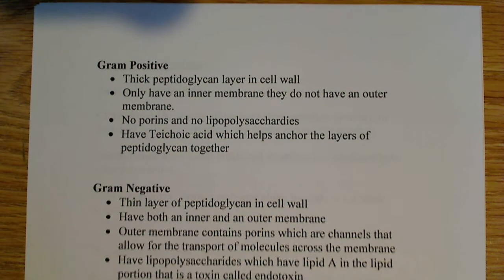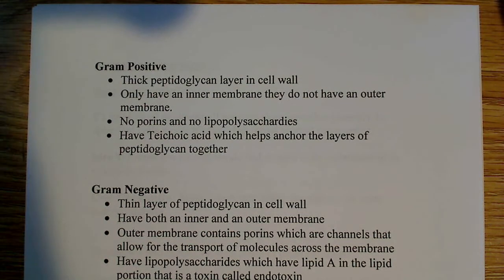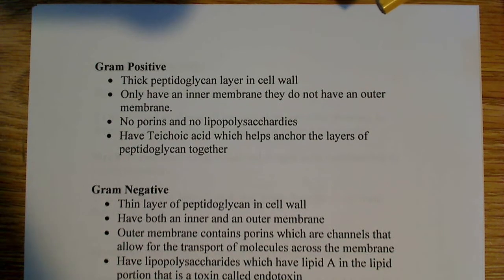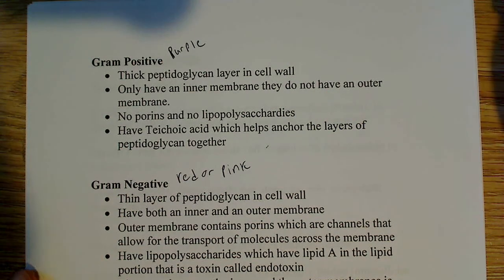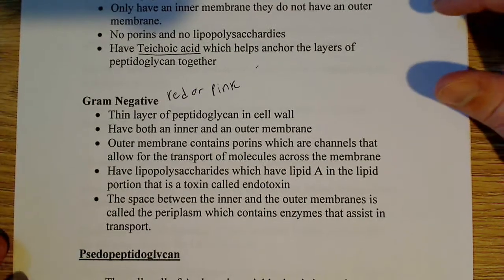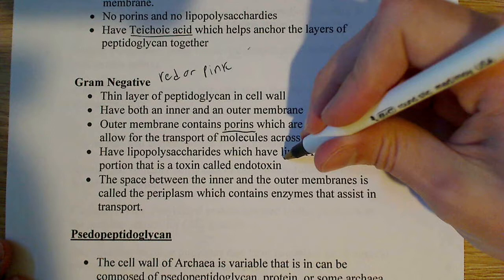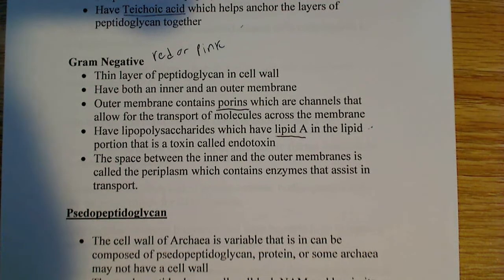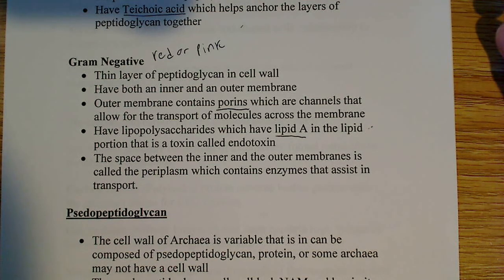Gram postive and gram negative cell wall structure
In this video I go over the diffrences in the structure of gram postive and gram negative cell walls.
This is essentially a compare and contrast highlighting the major diffrences.